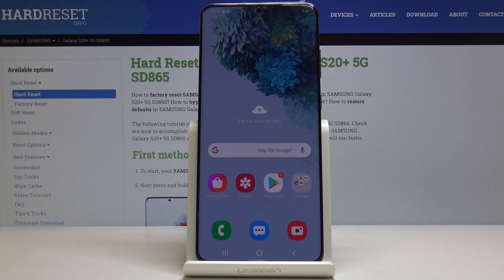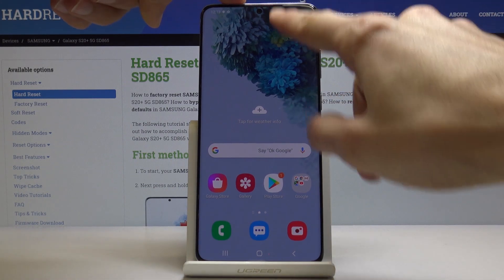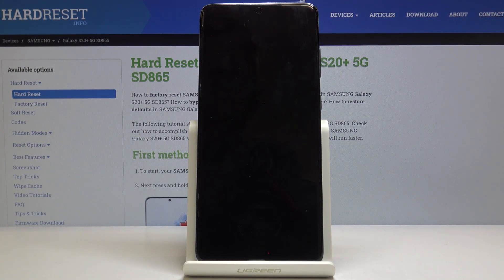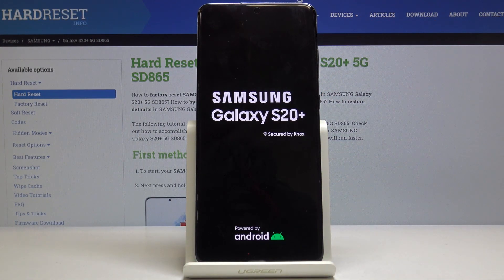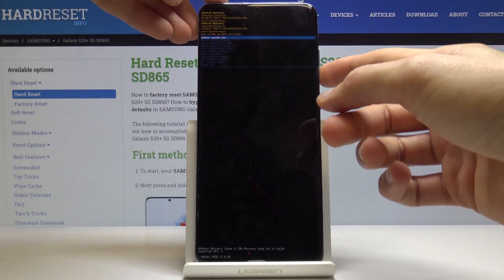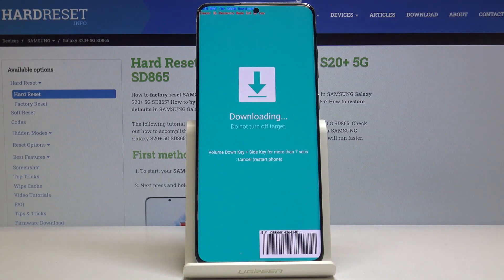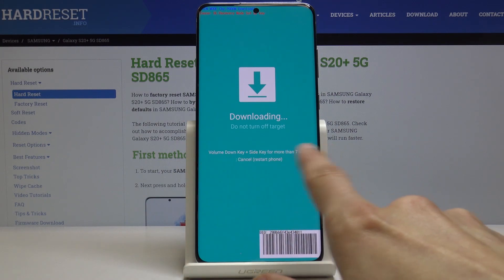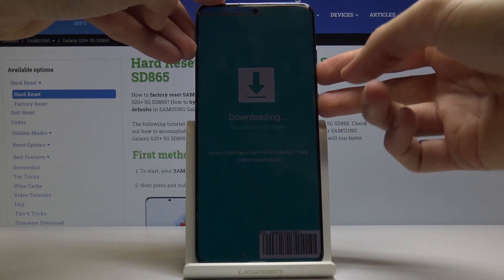Download Mode Samsung Galaxy S20+ | How to Boot into Odin Mode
Read more about Samsung Galaxy S20+:
In this video, you can check out how to boot into download mode on Samsung Galaxy S20+. Follow our steps and open download mode on Samsung Galaxy S20+. By using secret combination of keys you can enter Odin Mode. Here you can read the firmware version of Samsung Galaxy S20+. In download mode, you may also flash Samsung Galaxy S20+ and change the firmware in Samsung Galaxy S20+.

How to enter download mode on Samsung Galaxy S20+? How to boot into download mode in Samsung Galaxy S20+? How to open download mode on Samsung Galaxy S20+? How to exit download mode in Samsung Galaxy S20+? How to quit download mode in Samsung Galaxy S20+?